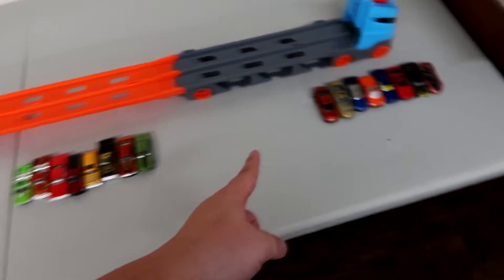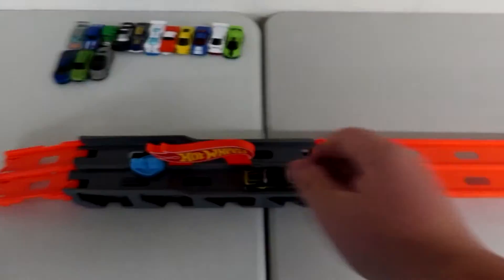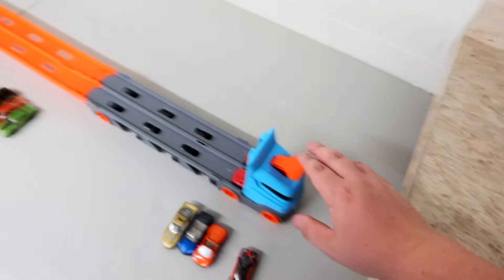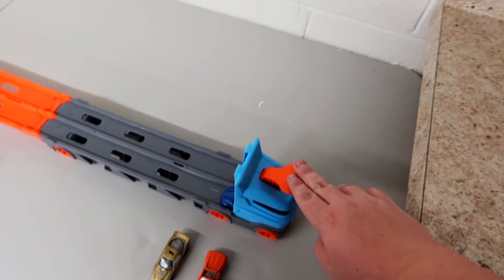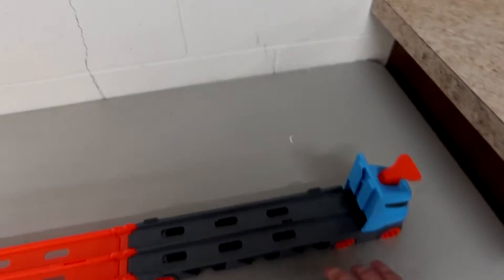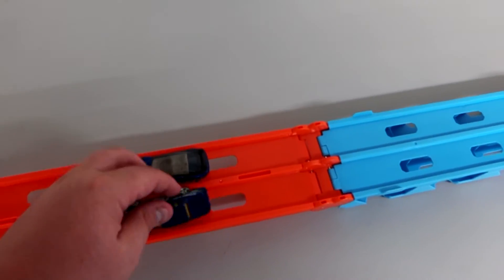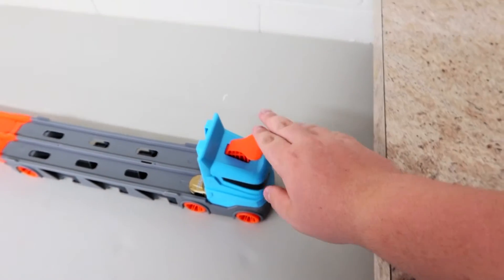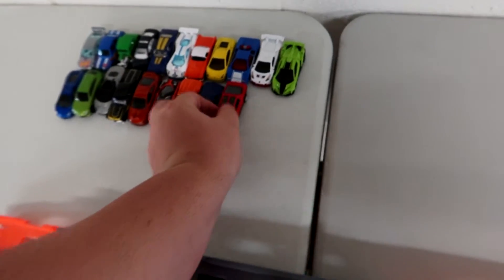Hot Wheels Hilarity: Episode 154 - Marque's and Lane's (Part 3)